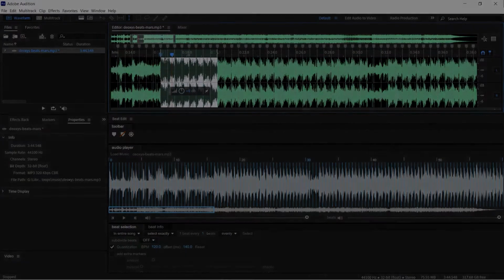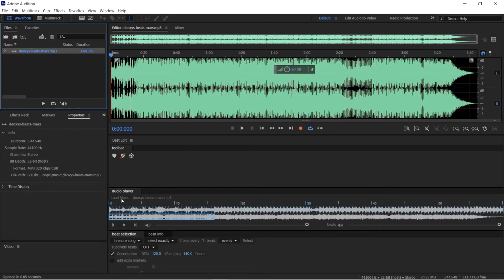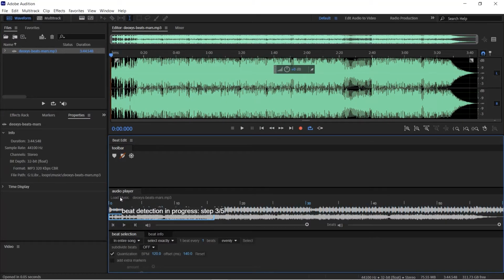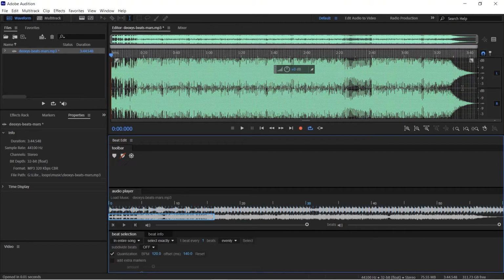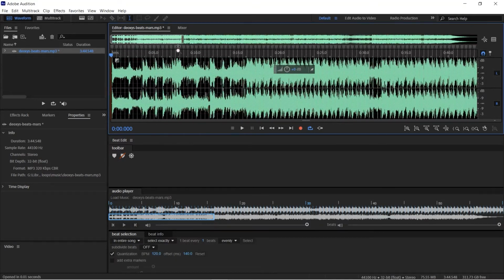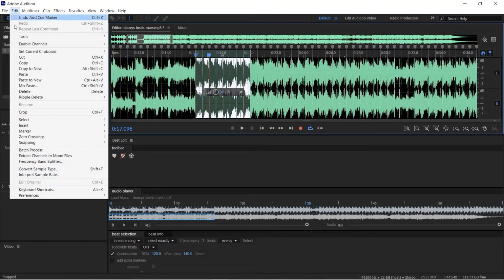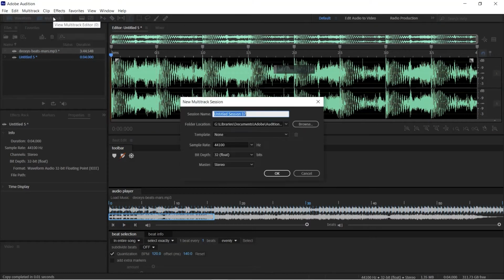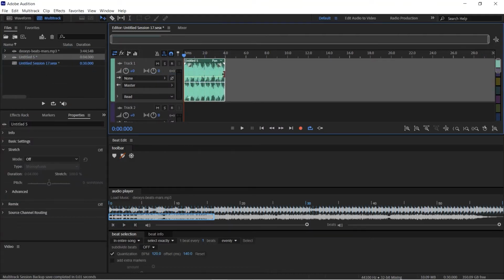Creating Seamless Loops Easly with BeatEdit for Adobe Audition - Tutorial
Want to loop part of your track over and over and over? You’ve come to the right place.